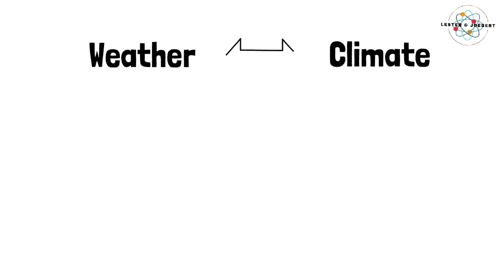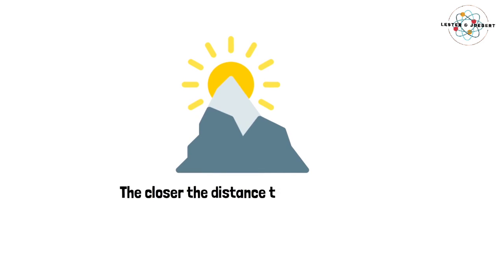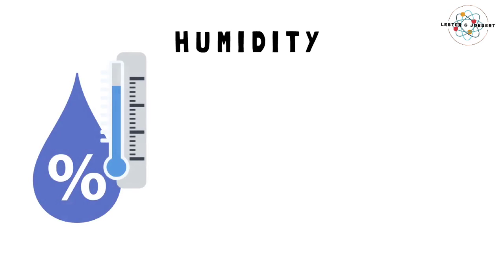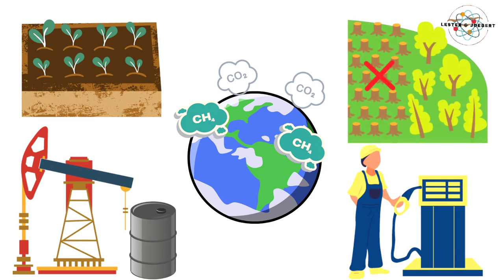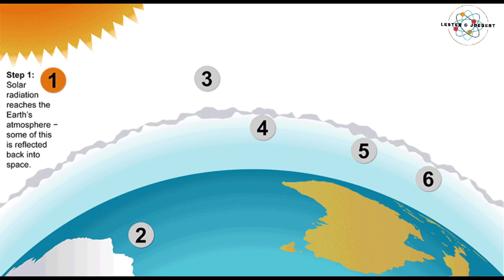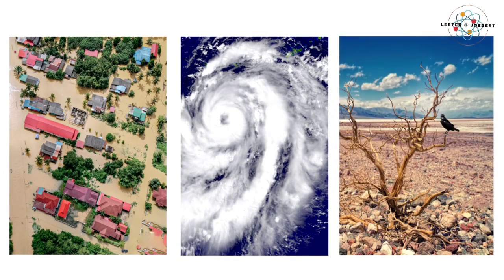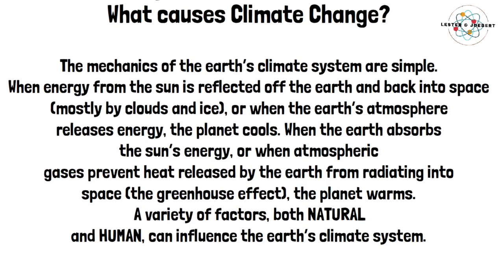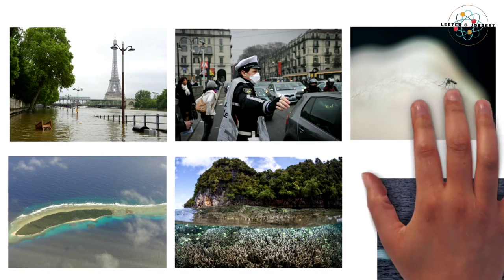Global Warming and Climate Change Presentation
John Lester Belga
Joebert Cantillo
BSED SCIENCES 3A